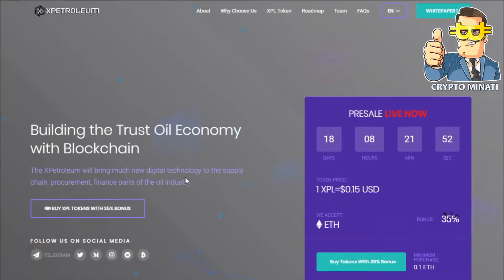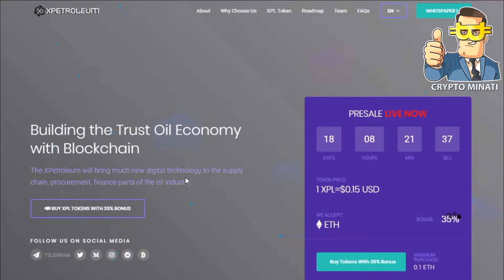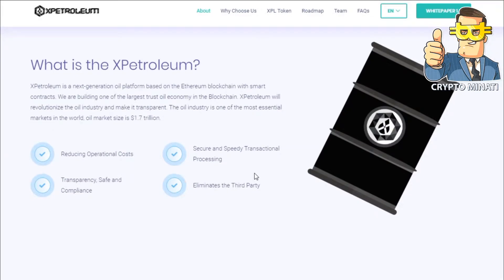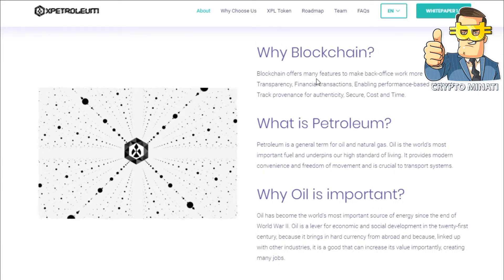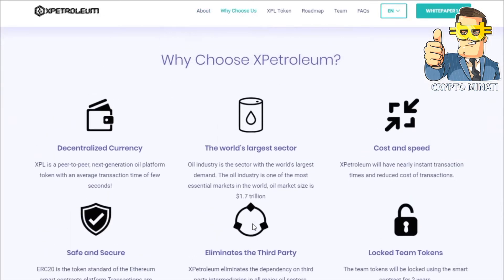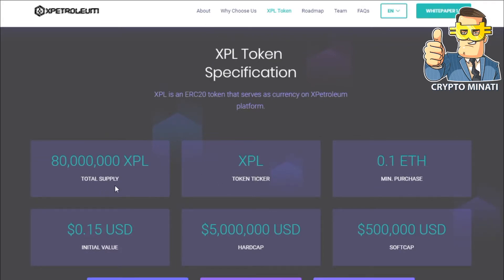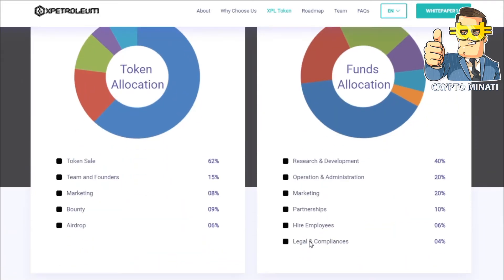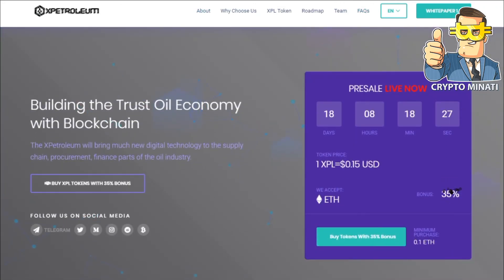XPetroleum ⌘ Building the trust Oil Economy with Blockchain technology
🔥BUY XPL TOKENS WITH 100% BONUS 🔥

🔲0.1 ETH = 110 XPL + 110 XPL ( 100% Welcome Bonus )
🔲 1 ETH = 1,100 XPL + 1,100 XPL ( 100% Welcome Bonus )
🔲 10 ETH = 11,000 XPL + 11,000 XPL ( 100% Welcome Bonus )

✅Smart Contract Address :
0x0d3b80fe9999e40Ab4b3F1FcF6a90e8b946BC5Fa
(You send payment to the our smart contract address.)